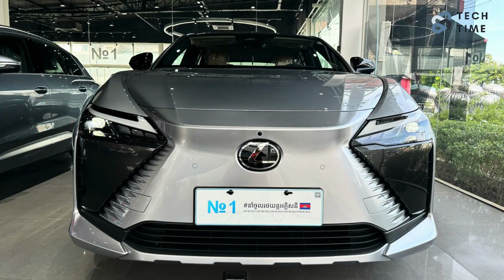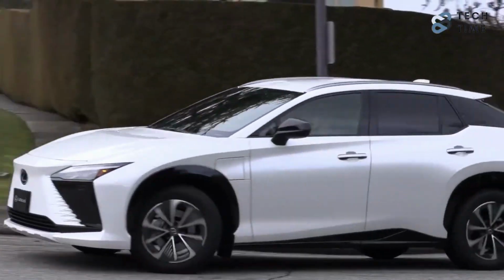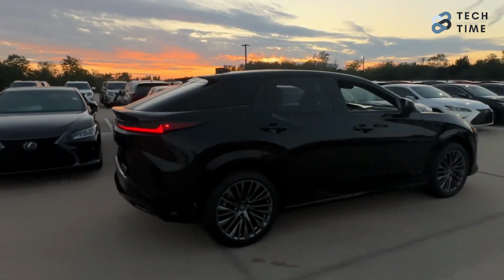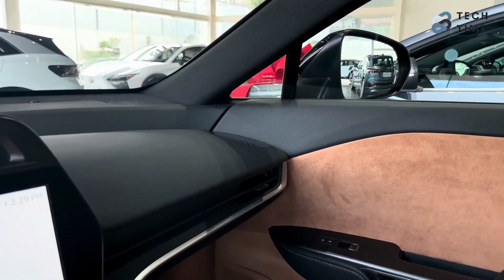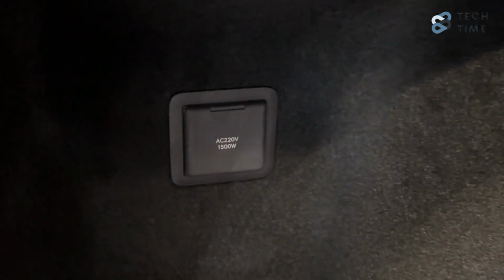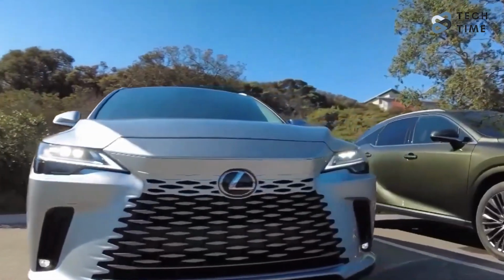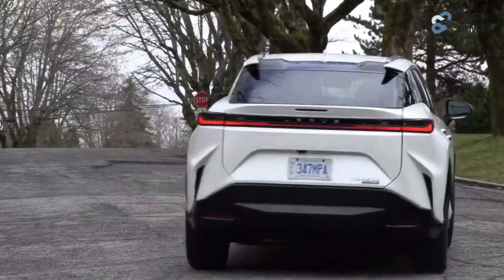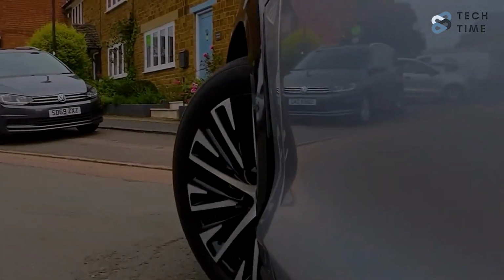The ALL-NEW 2024 Lexus RZ450e - PREMIUM e-SUV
If there is a brand that people only wish they could drive, it is Lexus. Lexus is known for its comfort, practicality, and luxury. It has been one of the leading brands when it comes to affordable luxury in all sizes, with most of its cars being SUVs. Now, they have upgraded their lineup, making their cars more modern. And one that has gone through this phase is the Lexus RZ. The 2024 Lexus RZ450e will be a car unlike any other, coming with a hybrid powertrain, an updated design, and nothing but comfort inside. This is like a whole new car, from what we know. But what exactly does it have to offer? Let’s find out, shall we?
Today, we will look at the 2024 Lexus RZ450e as we learn what it has to offer. And with that, let’s learn more about the 2024 Lexus RZ450e.
The moment you see the RZ, there is no way of mistaking it for any other car other than a Lexus. It is exotic, edgy, and stylish, but with a slight twist. If there is one thing that the automaker has done with the new RZ, it is to do away with the wild, oversized spindle grille that was coming with the gasoline models. Now, it has been replaced with a sketched-in grille.
When you get to the inside of this rather large car, you get to see that the RZ makes some extensive use of “Ultrasuede” on high-contact surfaces such as door panels and seats. This is to prevent a lot of wear and tear, making it look rather new even after being used for years. Even though it doesn’t have the same sexy sound as “Alcantara,” this synthetic is the exact same product. The only difference is that it has been made at the original Japanese factory and not in Italy. However, one thing about this interior is that you will not find any real wood or metal here. This is because most of the finishes are recycled or sustainable plastics. There is a naked gray synthetic wood grain and brushed metal accents to dress up the interior, as well as extensive use of glass panels and screens. The A/C knobs have a screen mounted inside a knob, which is mounted on another screen. This is quite a modification to add luxury to it.
On the other hand, the entire cabin is perpetually bathed in light, all thanks to a gigantic electrochromic dual-panel sunroof. There is no physical sunshade here. The roof goes from frosted to clear at the push of a button. And even better, it doesn’t need any sort of electricity to keep it in either state. That is truly the next level. However, as much as this is amazing technology, it still lets in a bit of light and heat even when it is fully frosted. And as much as the AC easily beats the heat, it affects battery life.
Just as the technology is amazing, the powertrain is also equally amazing. The 2024 Lexus RZ450e comes with a dual-motor setup that is good enough to produce up to 309 horsepower. This is enough power to take it from 0 to 100 kilometers per hour in just 5.4 seconds. This makes it 2 seconds faster than the Hyundai Ioniq 5 and more than 1.5 seconds faster than the Kia EV6. However, as we all know in the automotive world, anything faster means it costs a whole lot more. And for this one, not even the BMW iX3, which produces 280 horsepower, comes close to it.
With that said, you don’t get the same immediate kick as you would from other EVs. Lexus made sure to make the RZ act just as a gasoline-powered crossover. Even when you floor the pedal, there is a brief pause and ramp-up before it delivers full power. It kind of feels like a big block engine or a turbocharger kicking in when you accelerate.
When it comes to the rest of the driving experience, it is pretty familiar. The 2024 RZ450e drives just like a luxury sedan.
There are a lot of features to love about the 2024 Lexus RZ450e, such as keyless entry and odd push-button door handles, both inside and out. Nonetheless, you get a car that is very interesting and very economical, given that it is electric. And because it is from Lexus, you definitely know that luxury is at the top.
So, what do you think of the 2024 Lexus RZ450e?